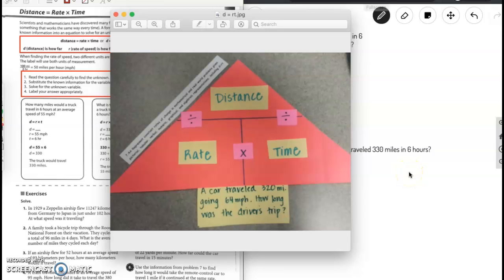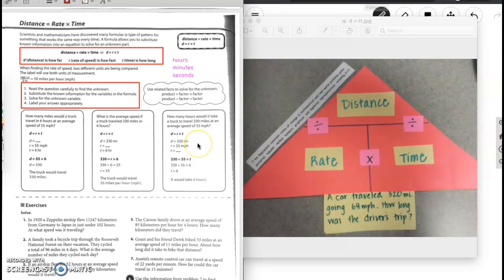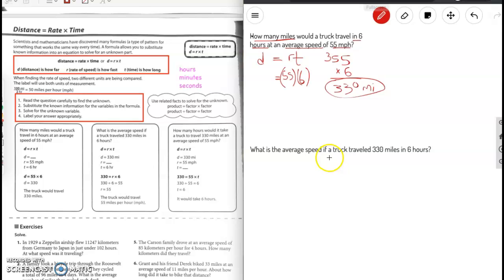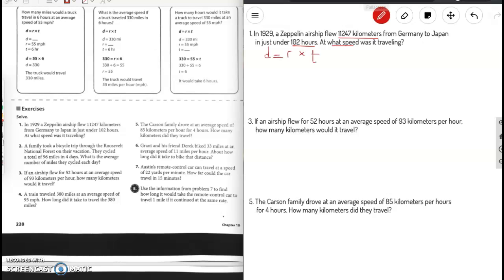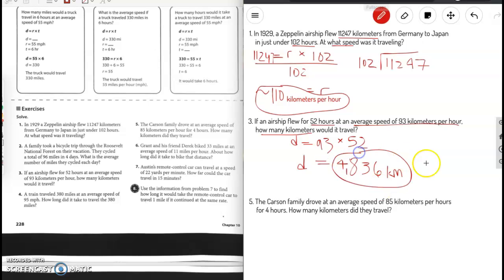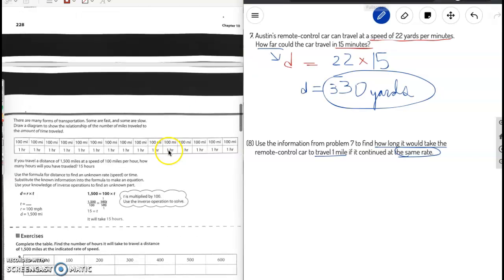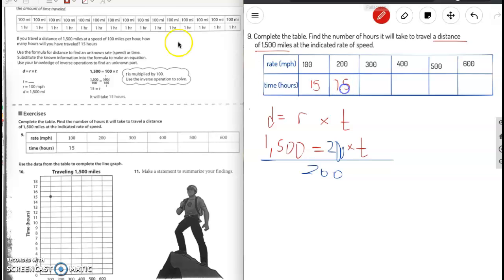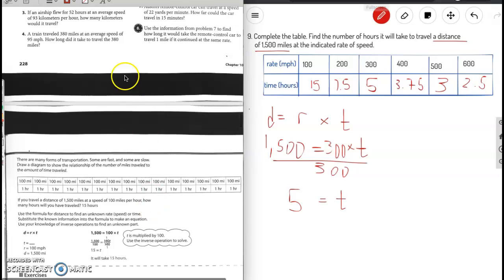(Wednesday, 4/8/20 Math Class: Calculating Distance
Materials: WB p. 228~229